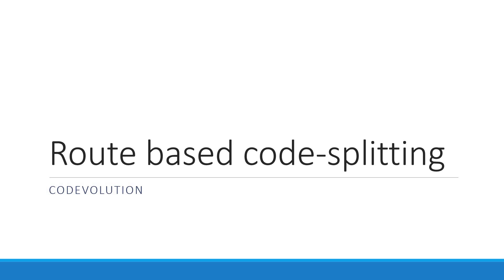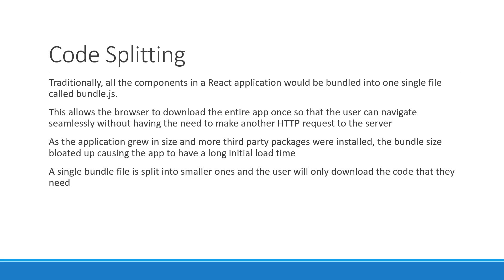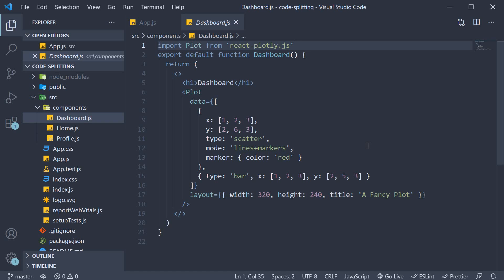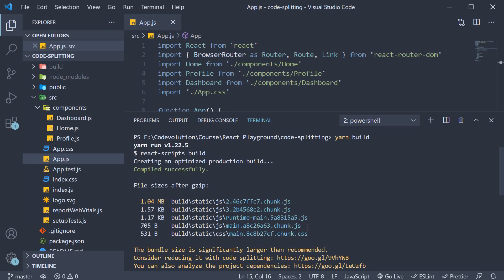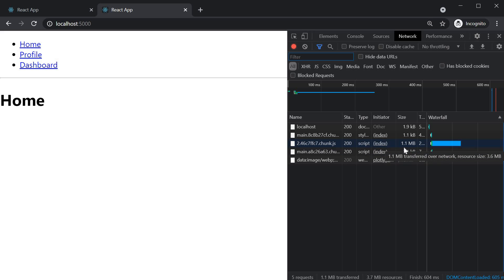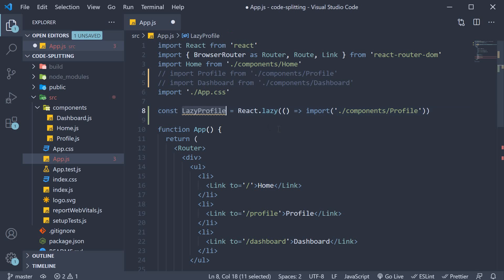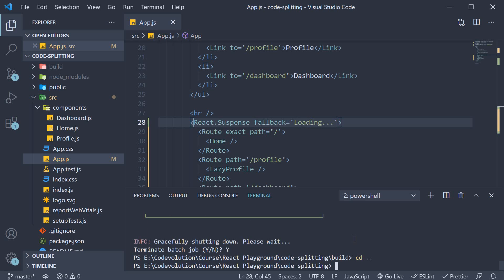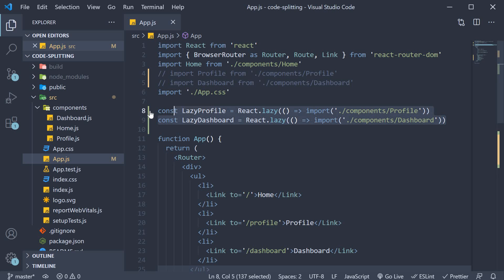Route based Code Splitting with React Router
Route based Code Splitting with React Router, React.lazy() and React.Suspense